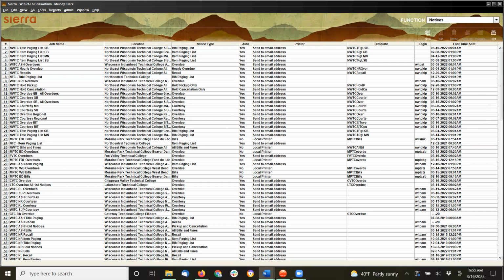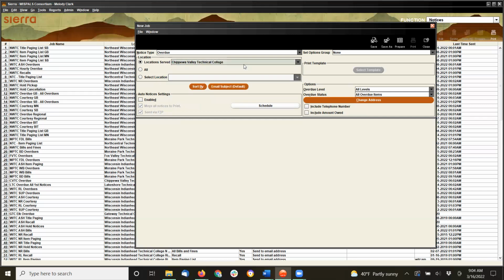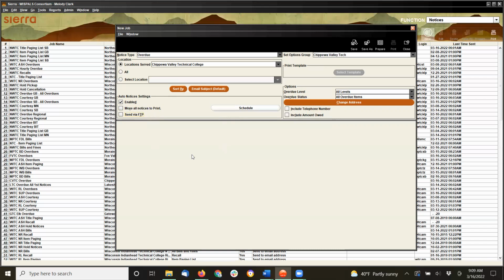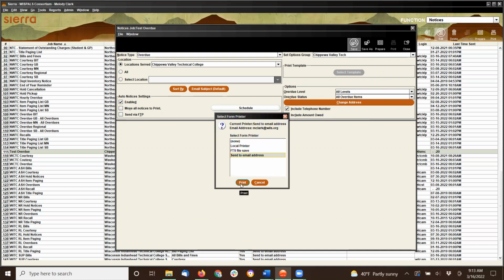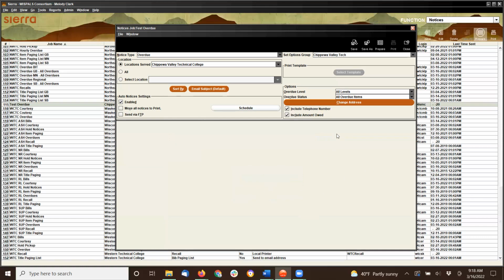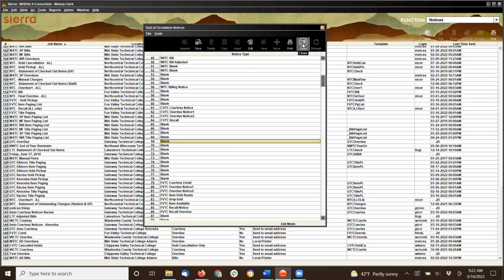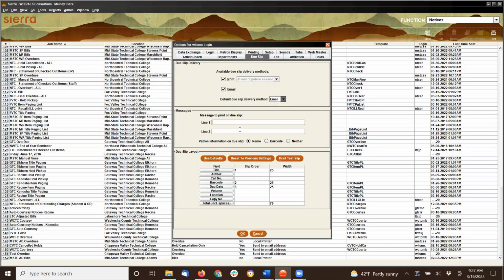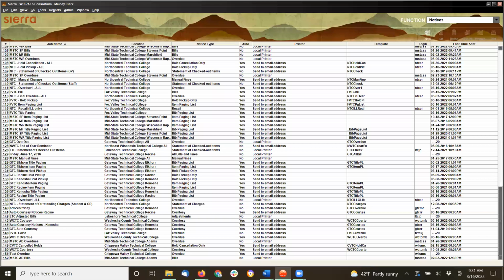WISPALS - Notice Basics